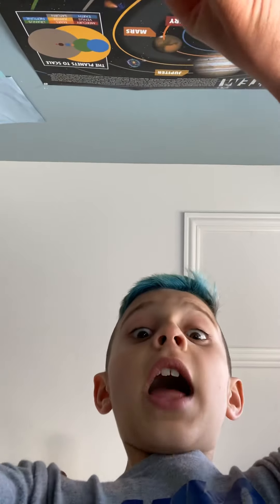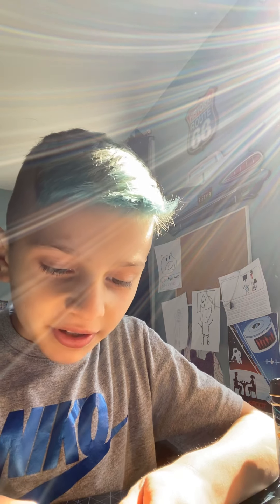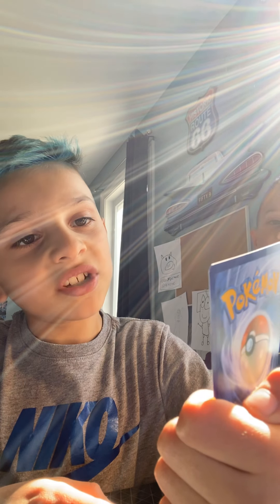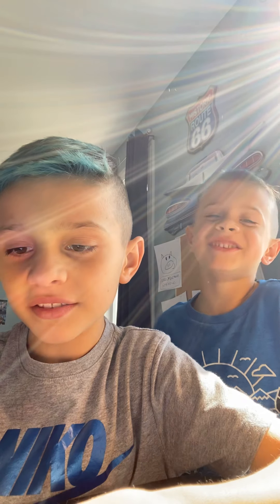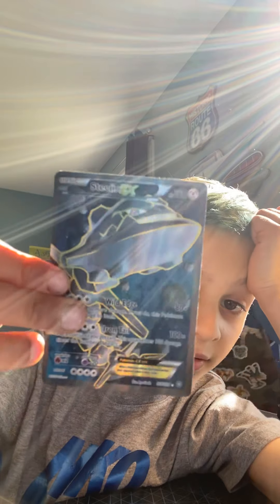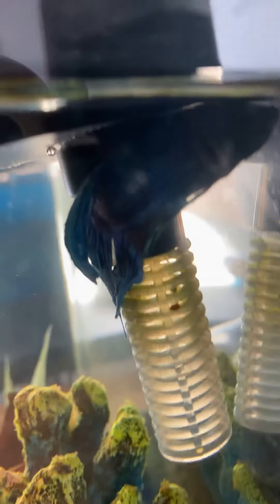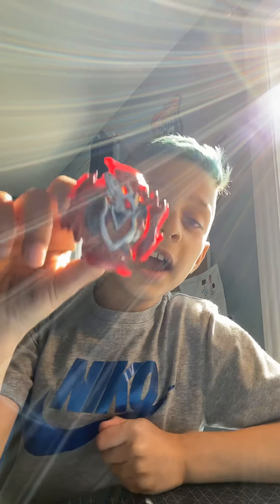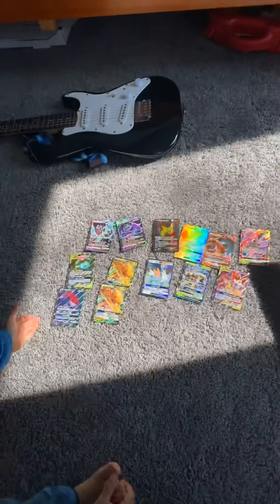Showing are Pokémon cards EXes and GXes